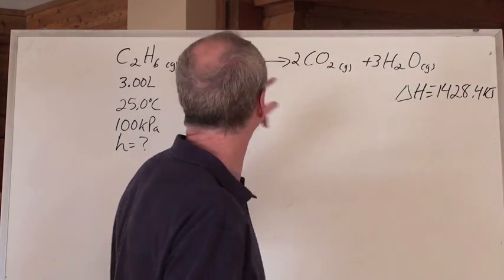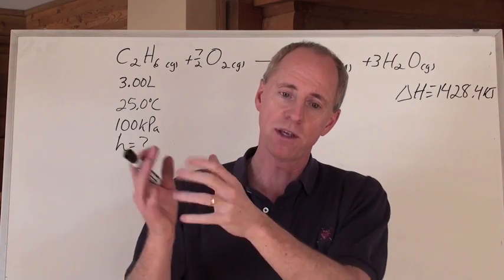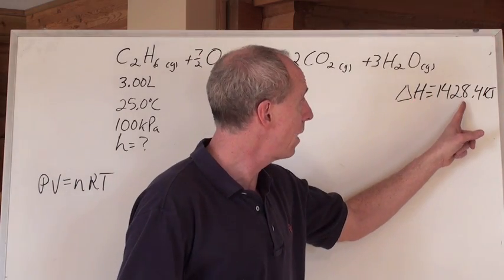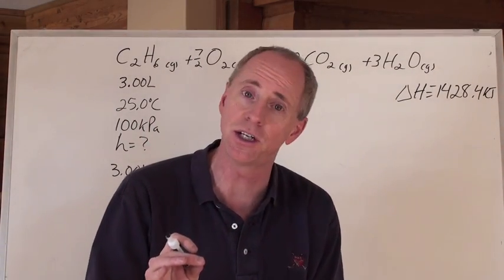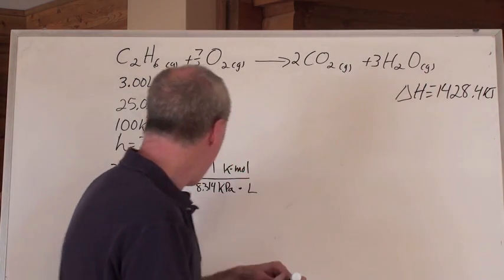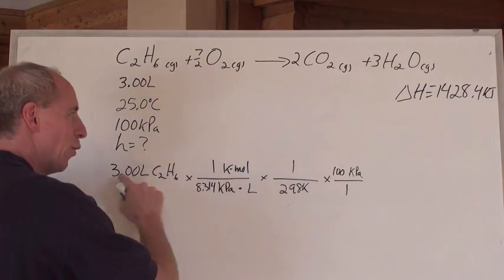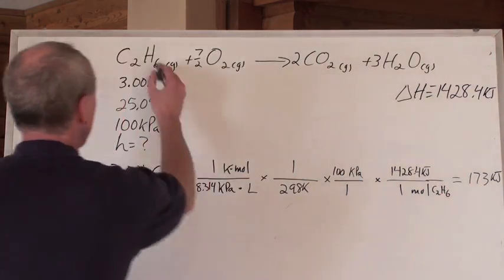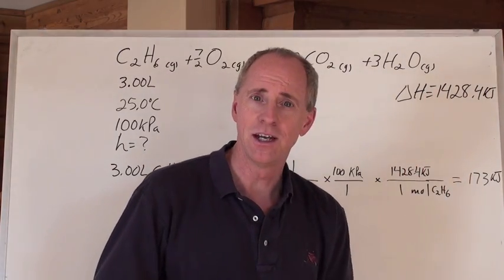Chemguy Chemistry: Energy 16: Hess and Ideal Gas Law